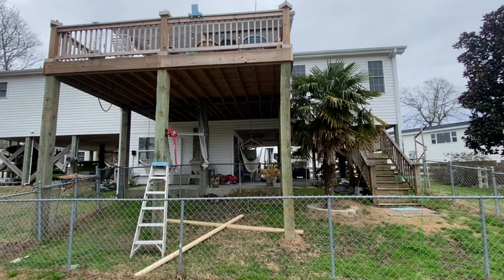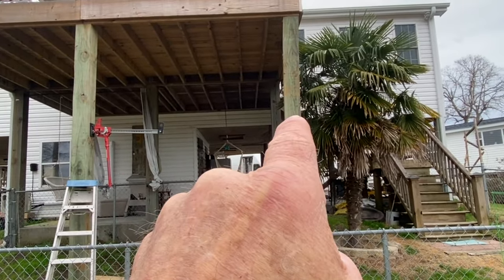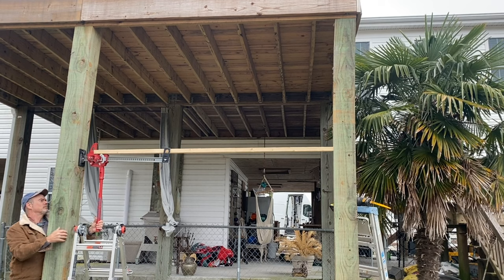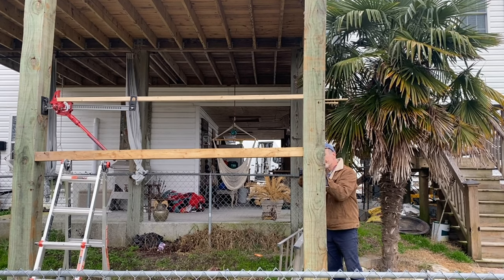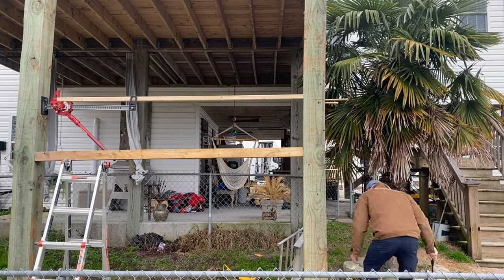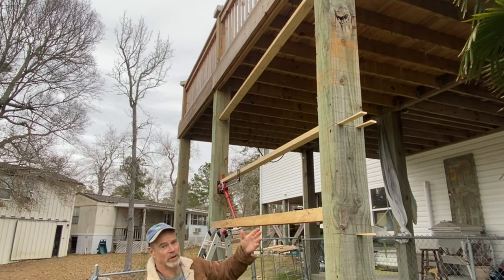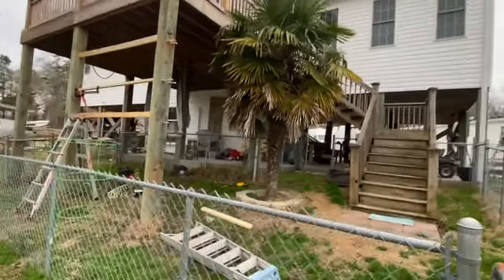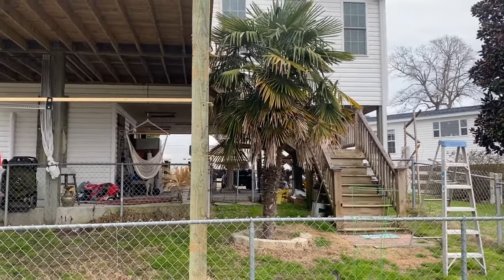Bent Deck Post REPAIR DIY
Bent Deck Post Straightening POST REPAIR DIY

Exoman has a three-year-old deck built onto his home and one of the posts has become badly bent and was getting worse over time.